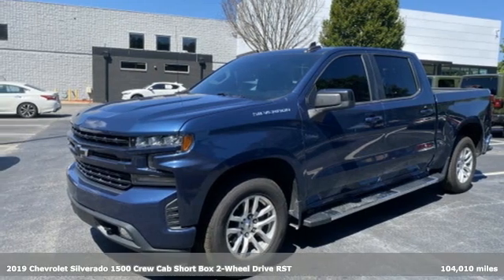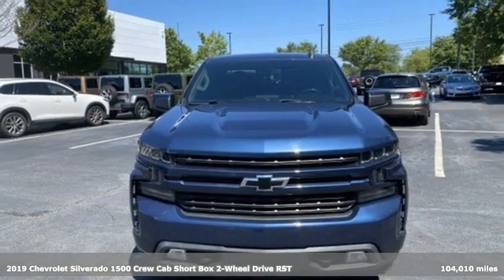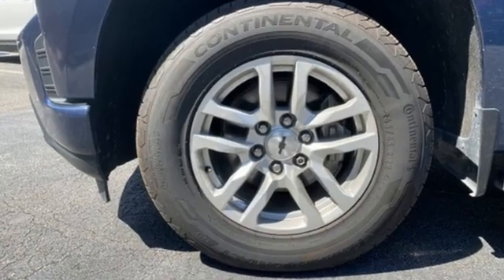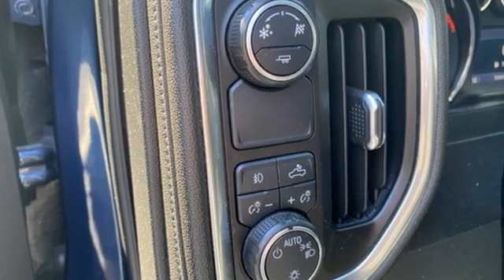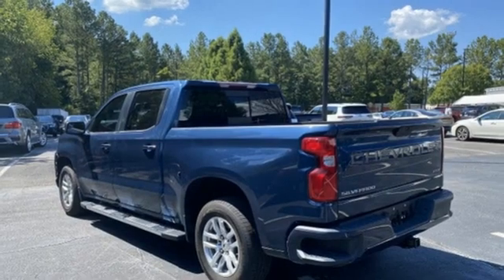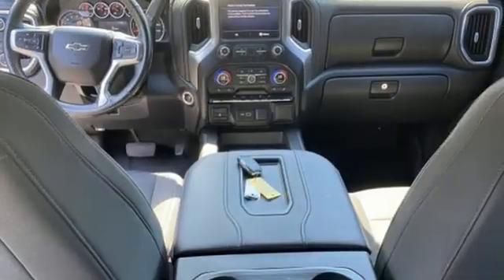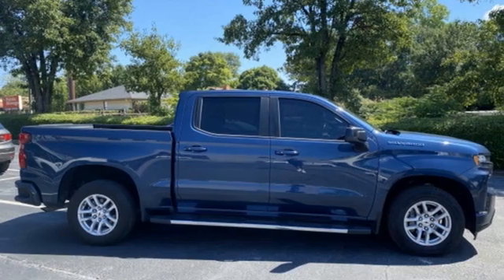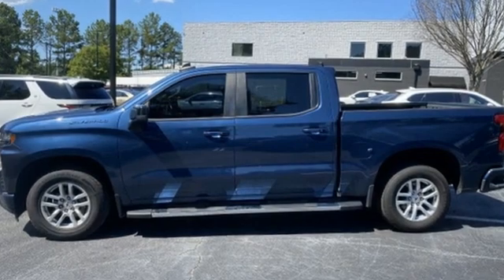Used 2019 Chevrolet Silverado 1500 Roswell GA Atlanta, GA 10244P - SOLD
Year: 2019
Make: Chevrolet
Model: Silverado 1500
Trim: RST
Engine: EcoTec3 5.3L V8
Transmission: 8-Speed Automatic
Color: Blue
Interior: Black
Mileage: 104010
Stock #: 10244P
VIN: 1GCPWDED9KZ168458
Recent Arrival! CARFAX One-Owner.brbr$299 Decontamination Fee, All-Star Edition w/PCH, Heavy-Duty Rear Locking Differential, Hitch Guidance, Trailering Package. Northsky Blue Metallic 2019 Chevrolet Silverado 1500 RST RWD

Address:
11185 Alpharetta Hwy